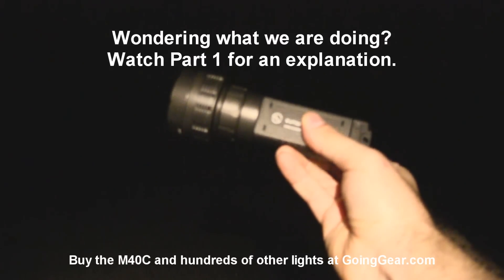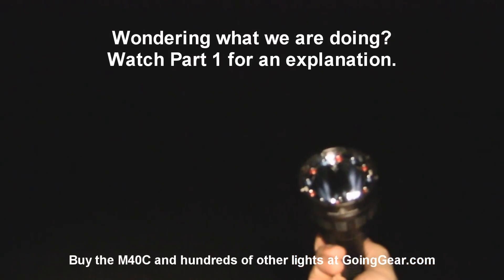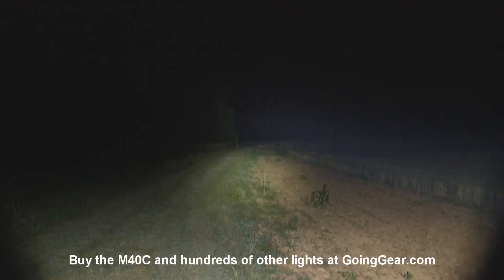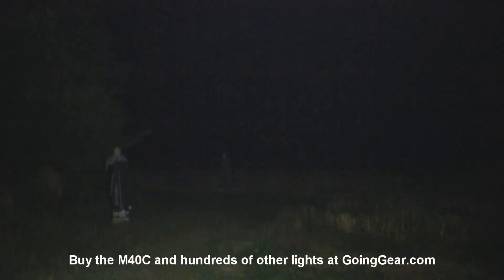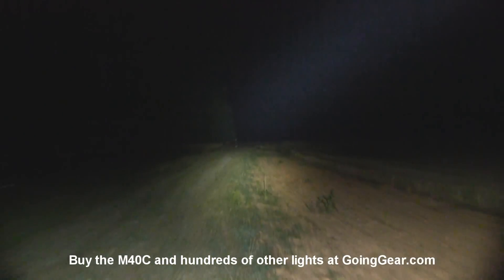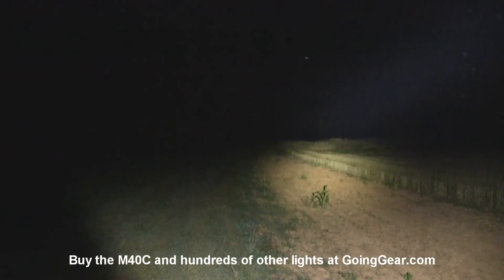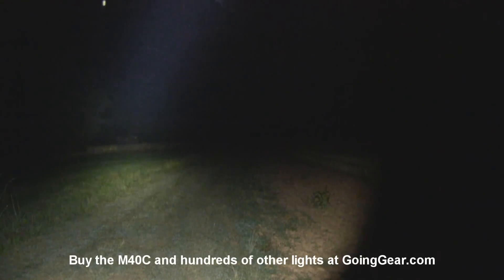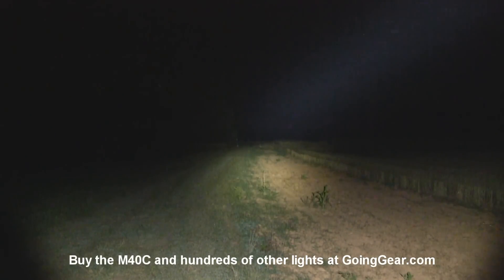Flashlight Comparison 2: Part 39 - Sunwayman M40C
Part 39 of the Ultimate Flashlight Comparison 2 is a test of the Sunwayman M40C.